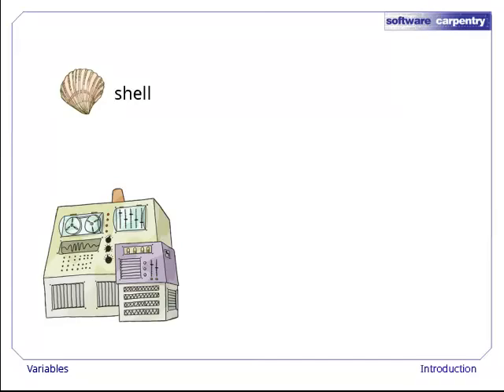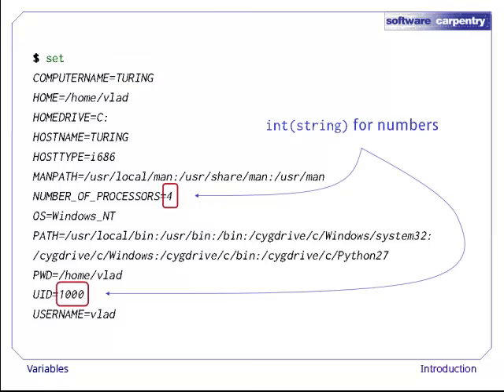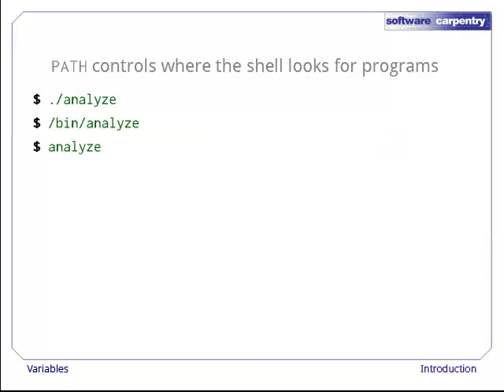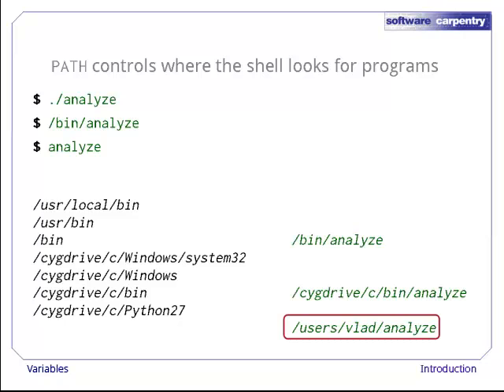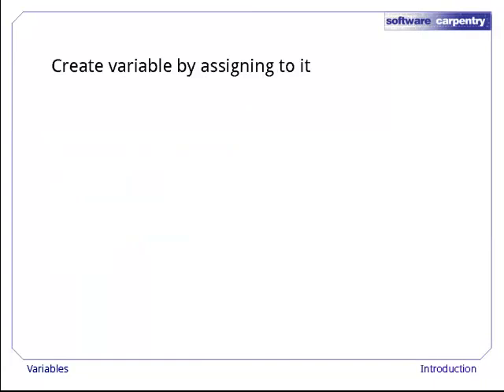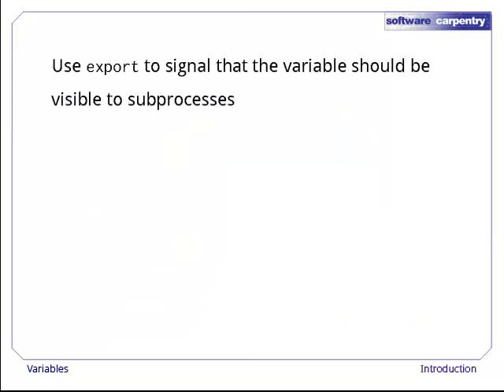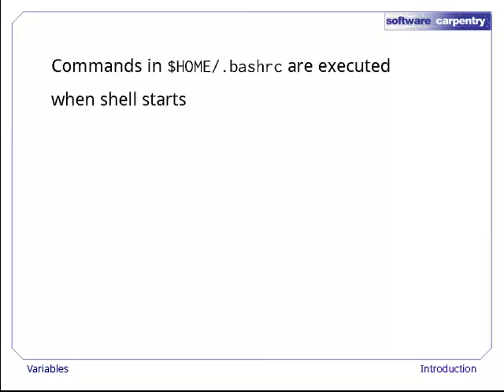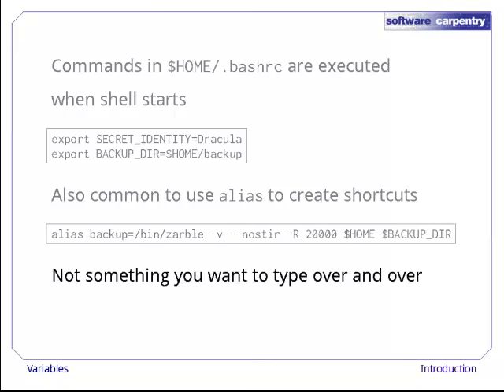The Shell Episode 8 Variables YouTube